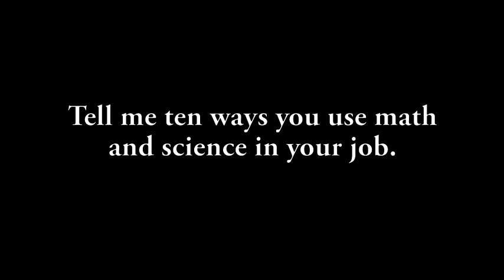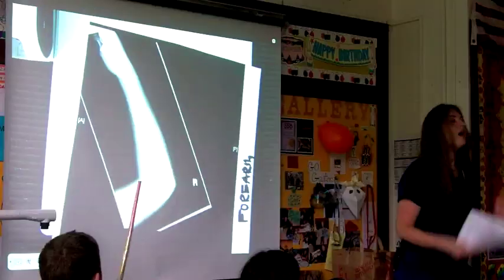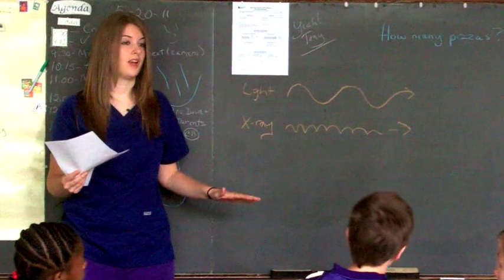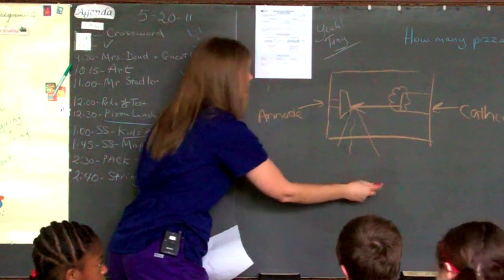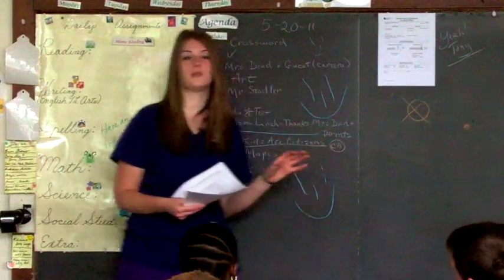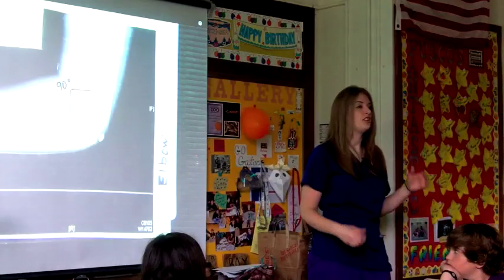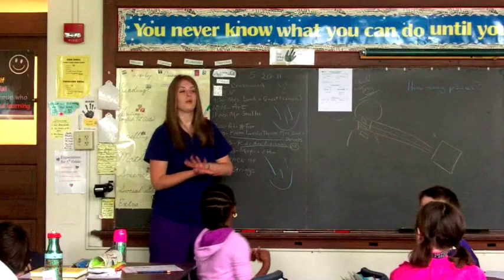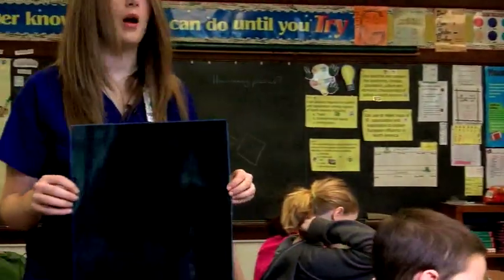10 Ways to Use Math and Science in Radiology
Andrea Lodico, an X-ray technologist at Nationwide Children's Hospital, visits a local school to talk about how she uses math and science in her job. This video is part of our Facebook Career Day, which will take place October 25, 2011. Be sure to check out our Facebook page, where we'll be posting tons of great stuff throughout the day including hot jobs; plus our recruiters will be on hand to answer your questions about the employment process. We hope you join us!